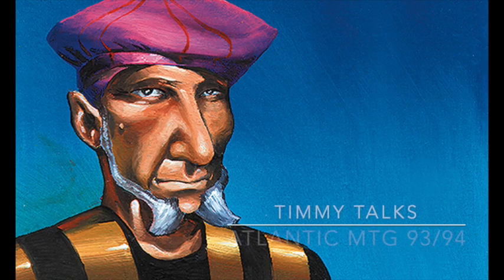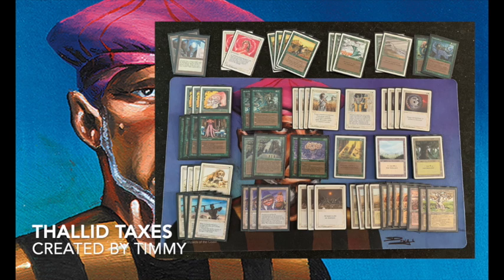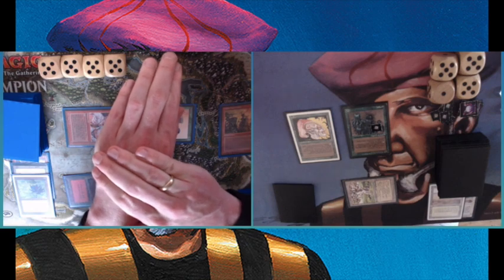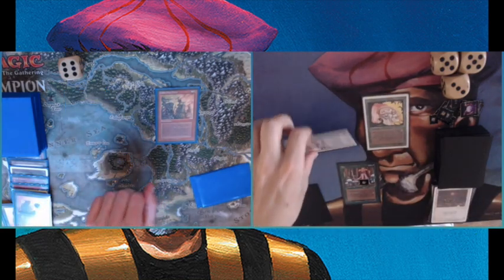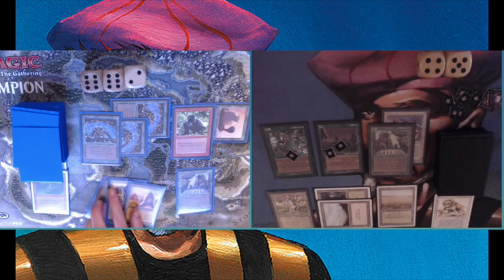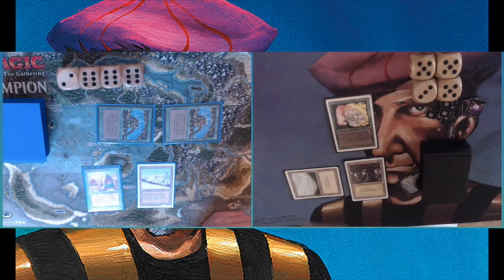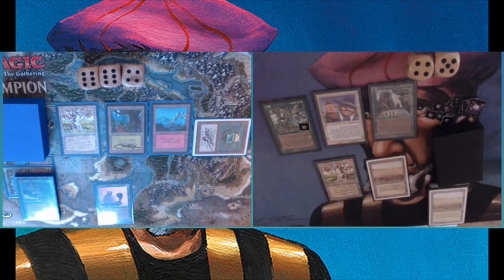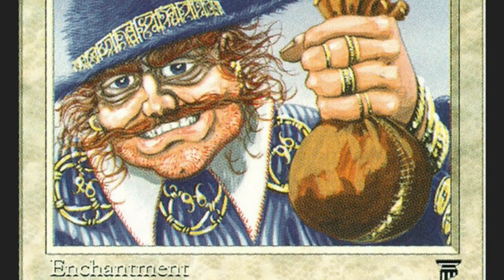Atlantic Old School Magic: Mini Zoo vs Thallid Taxes | MtG 93/94 Atlantic Rules | 085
In this episode, I am playing according to the Atlantic Old School Magic rules. That means 1 strip mine and playing with the Fallen Empire expansion. I have created a fierce Thallid deck that works together with an Armageddon/Land Tax lock. My opponent is bringing a Zoo like deck to the table, so that means Apes, Snakes and Ogres fuelled by a healthy portion of direct damage!

04:21 - Take me straight to the games!

Would you like to know more about the Atlantic Old School Magic rules?